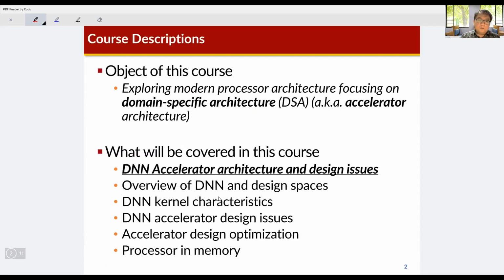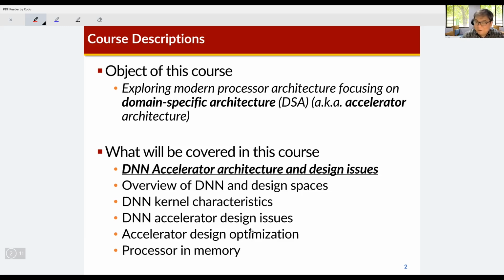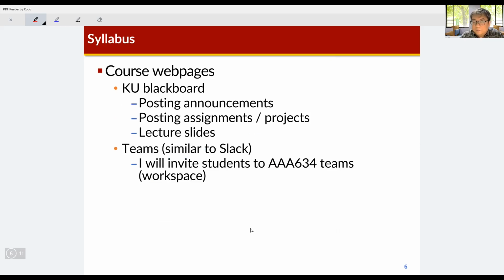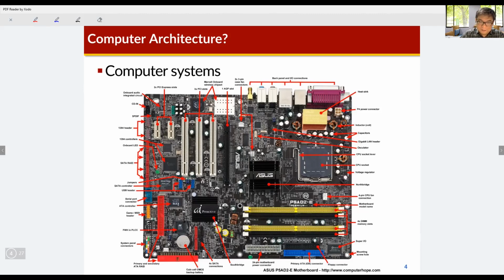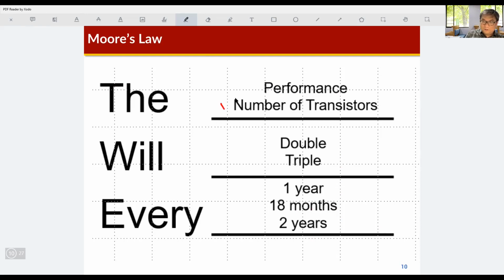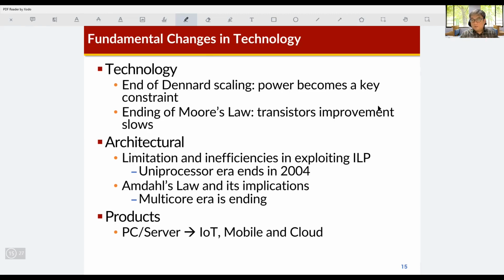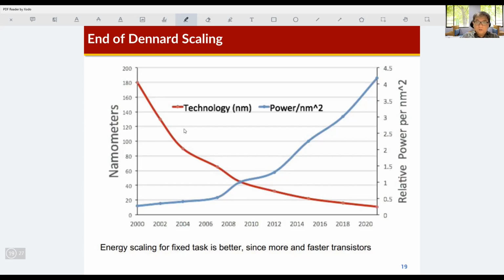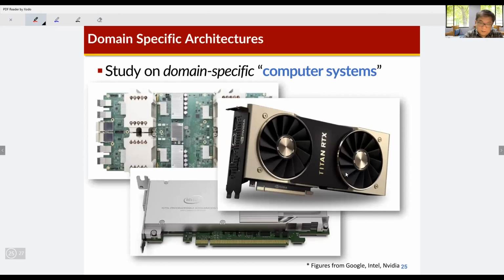AAA634 - Introduction to DSAs (03/02/2021)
AAA634 Advanced Processor Architecture
Syllabus, Introduction to domain-specific architectures (DSAs)